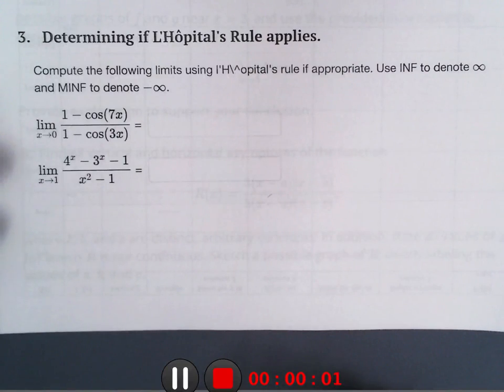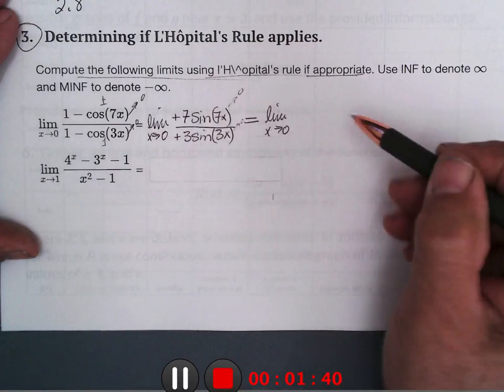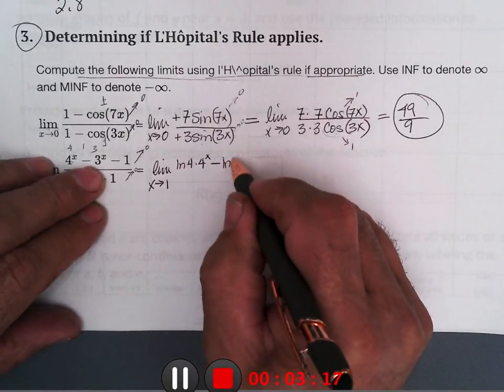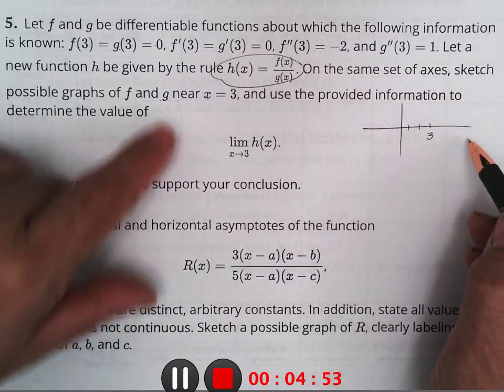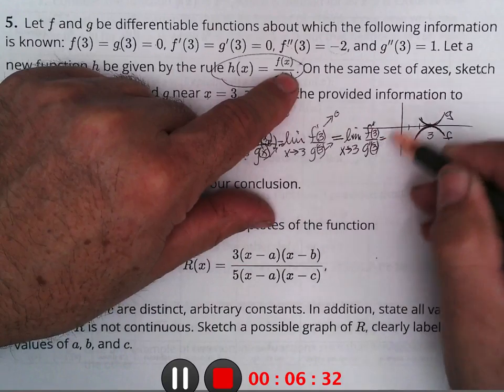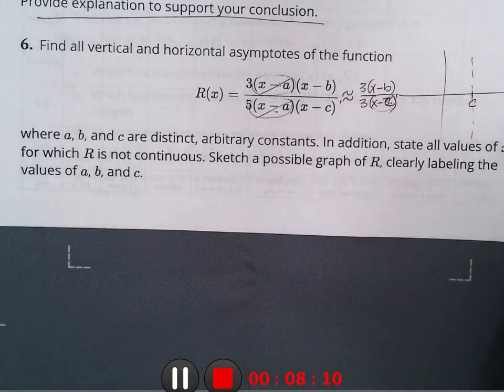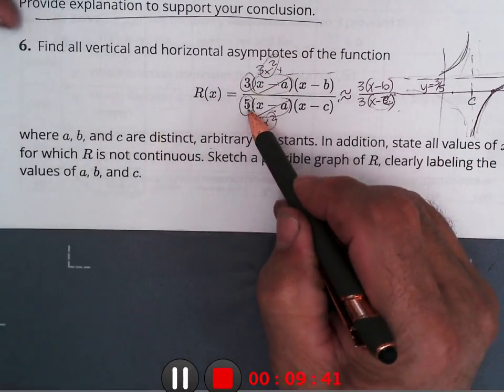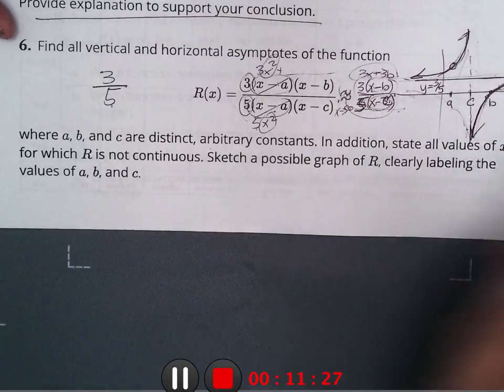Section 2 8 Pbs 3 5 6